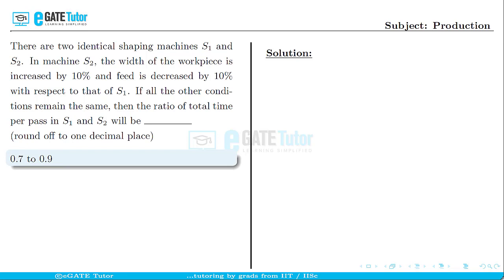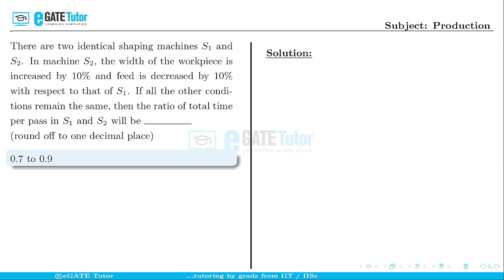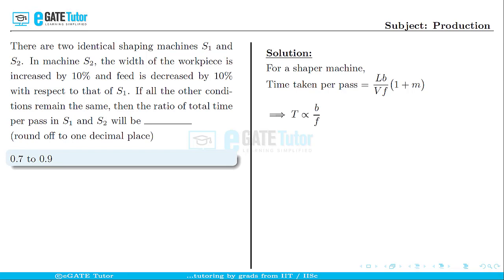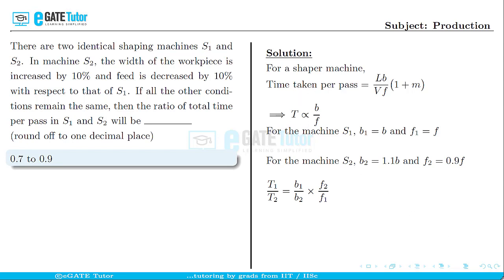GATE 2020 ME Solutions | There are two identical shaper machines S1 and S2. In machine S2,...| Q44